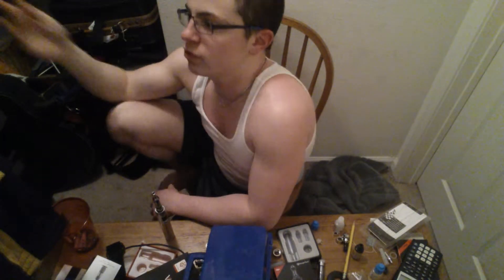How To: Ghost Inhale Smoke Trick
Ghosty inhale vape/smoke trick